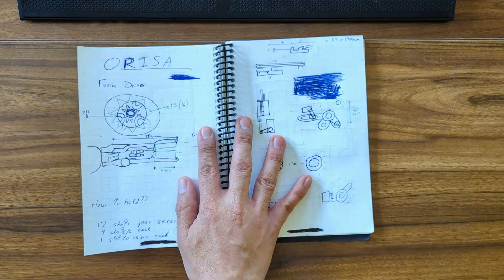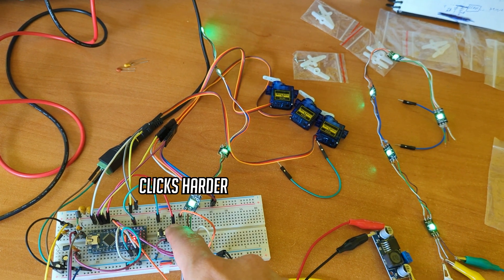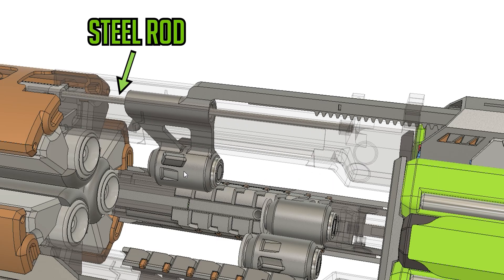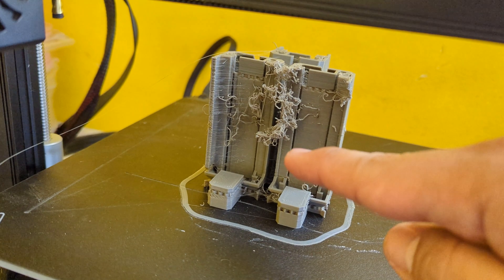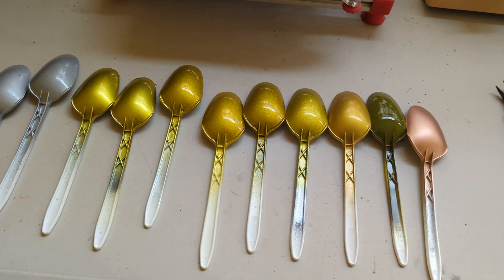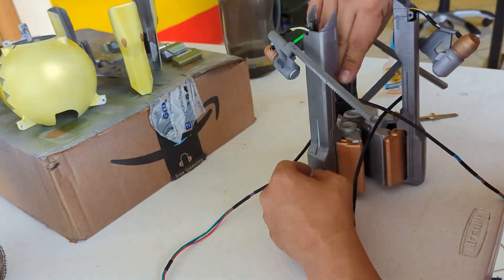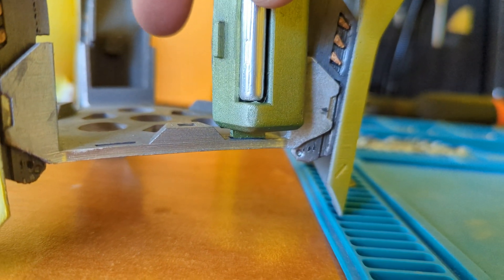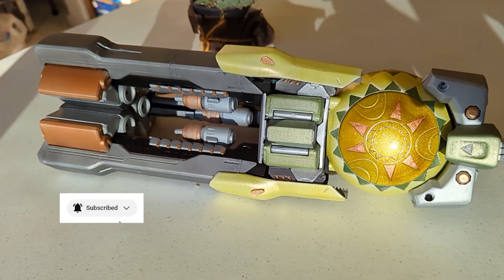Creating Real Overwatch tech - Meet Your Fate!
In this video I build Orisa's Cannon (Fusion Driver) so I could make real Overwatch tech from beginning to end.
Orisa is one of the best tanks in the game (for me) and her origin story is my favorite, and building part of the character in real life, either the robot or cannon has been in my mind for a long time now.
Overwatch and Overwatch 2 are video games from Blizzard Entertainment

0:00 Time for Orisa!
0:45 First Feature
1:16 Required Ingredients
2:22 Fusion Driver Design
3:00 Piston Inner Workings
4:11 First Test
4:59 Fine Aesthetic Details
5:12 Panic Mode
5:30 Connections
5:48 Sanding Specifics
6:42 Paint Selection
9:12 Lightning!
9:45 Assembly!
10:48 Final Result!